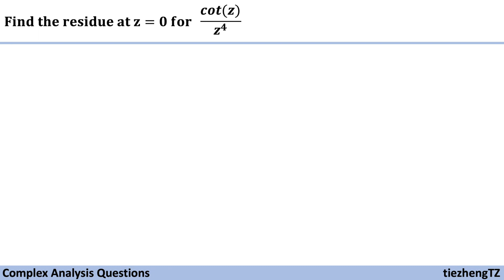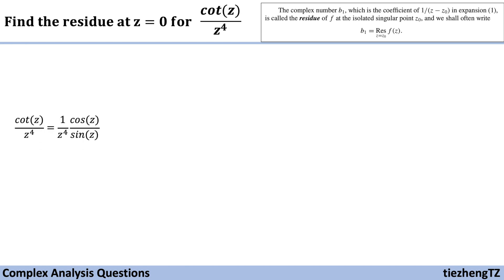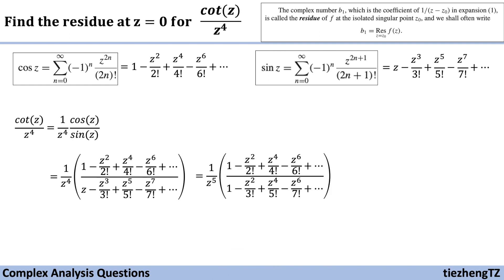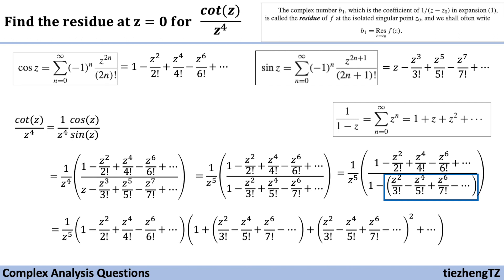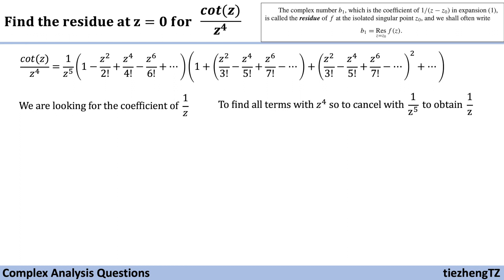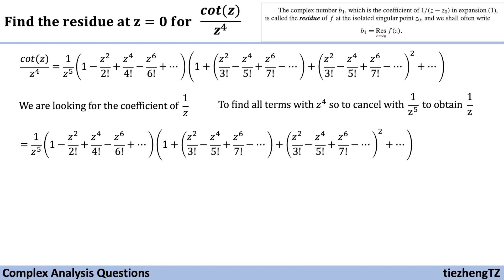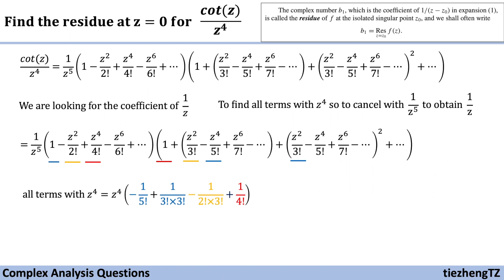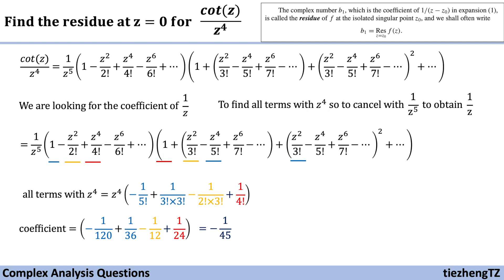[Complex Analysis] Find the Residue at z=0 for cot(z)/z^4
This short video introduces how to find the residue at z=0 for the function f(z)=cot(z)/z^4.